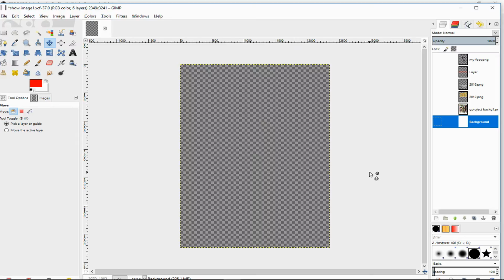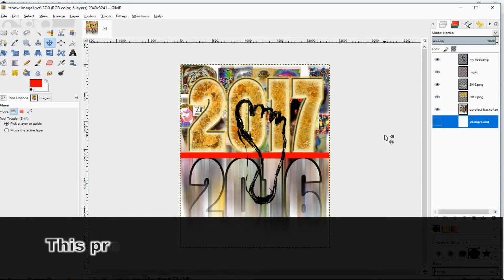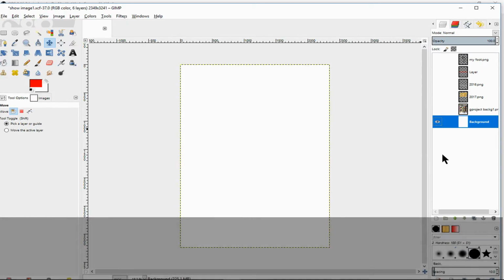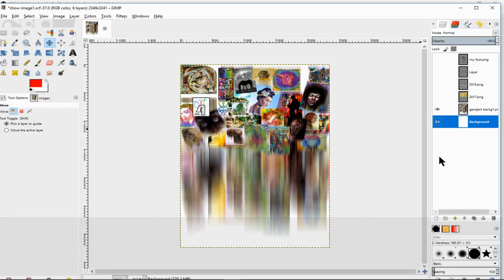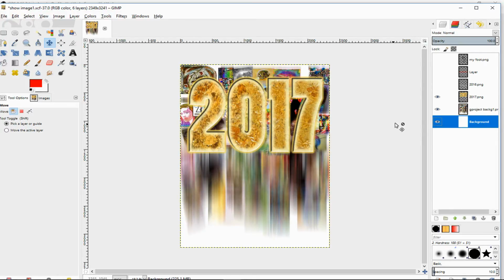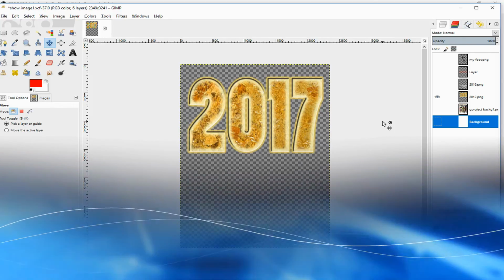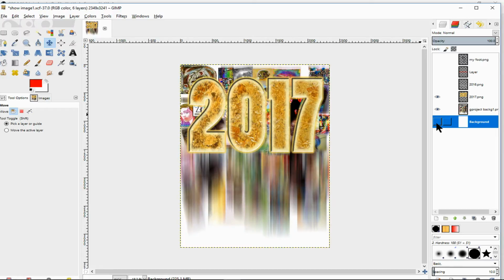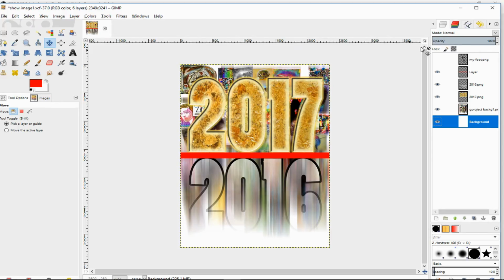a new step forward:- digital collage design myyear2017 (NOT FOR UNDER 13S)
my contribution for the new step forward project in december 2016.
a digital over view of art collage design using PNG files to create the work.